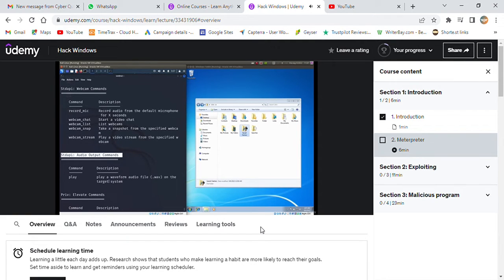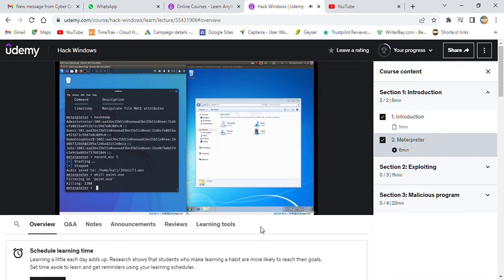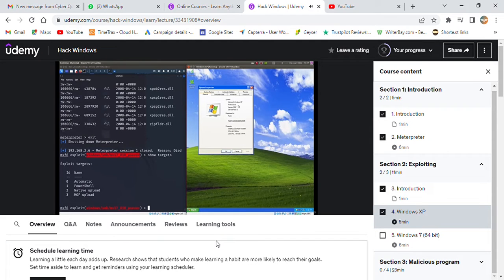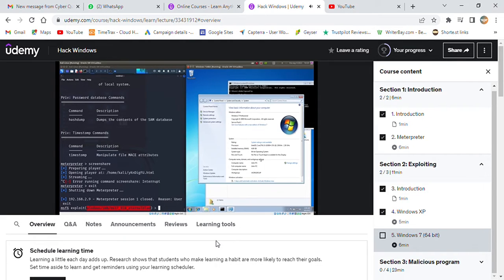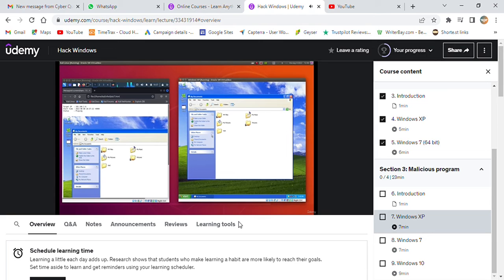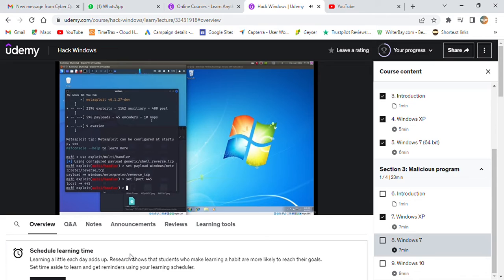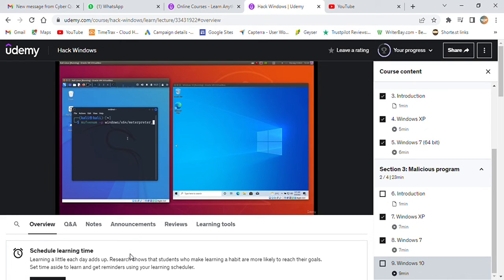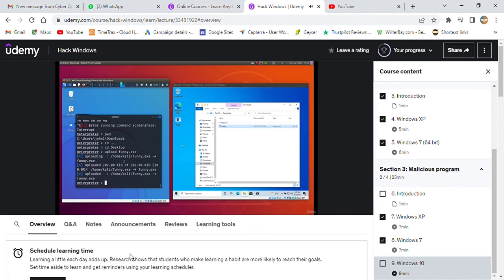Hack Windows Udemy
Microsoft Windows operating system (OS) is the most widely used desktop operating system in the world. It is developed by Microsoft Corporation and is currently owned by them. Ethical hacking is the practice of breaking into computer systems. There are different types of attacks that can be performed in order to get into the target system.

In this course you will learn some of them. You will learn how to use the Metasploit framework, a hacking testing toolkit. It contains various exploits that can be used to exploit vulnerabilities in the target system. It is mainly used for ethical hacking purposes.

You will learn how to use Kali Linux, a free penetration testing distribution based on Debian GNU/Linux. It includes various tools that can be used to perform various tasks. It is designed for advanced users who want to learn how to perform penetration tests.

By the end of this course, you will be able to hack Microsoft Windows XP, Microsoft Windows 7 (64 bit only) using exploits. You will be able to hack more modern versions of Windows using a reverse shell.

If you are new to hacking and want to hack Windows desktops, this course is for you.

What is Meterpreter
Use Exploits (0-click) to Compromise Windows XP
Use Exploits (0-click) to Compromise Windows 7 (64 bit only)
Create a Reverse Shell Application (any)
Who this course is for:
Beginner Ethical Hackers